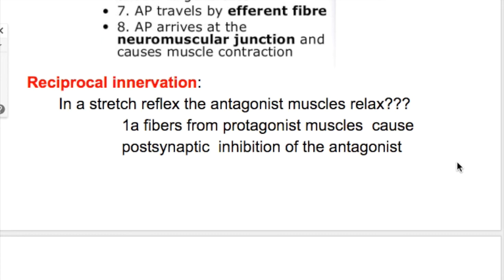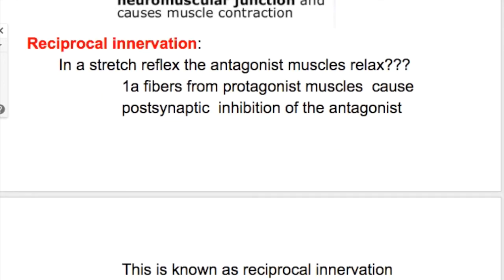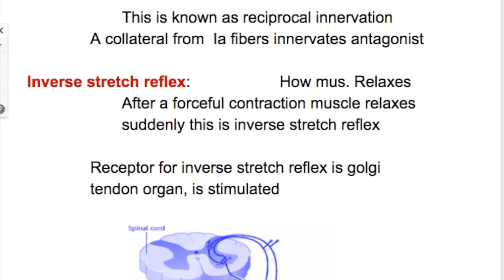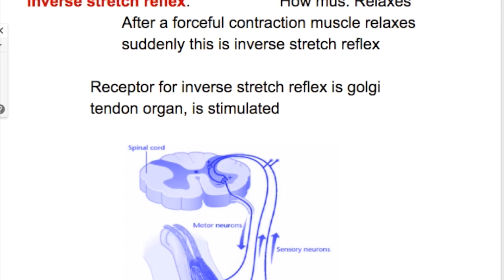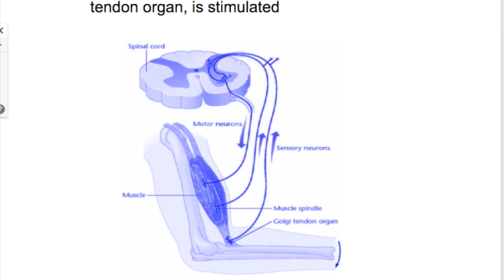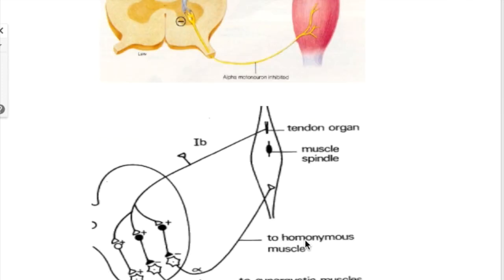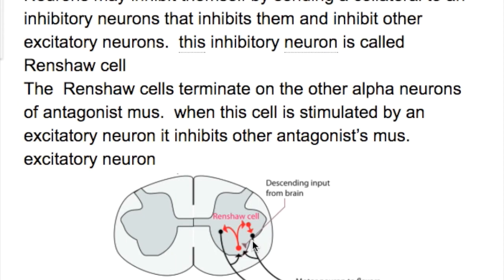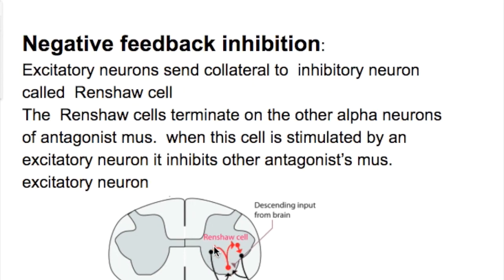Reciprocal innervation,Inverse stretch reflex, Negative feedback inhibition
Time is important factor in the studies
Video is made very short & all information is given in short video.
Video covers all aspects of the topic

Video is made the way questions are asked in the exam.

Every statement, sentence, and word is an exam question